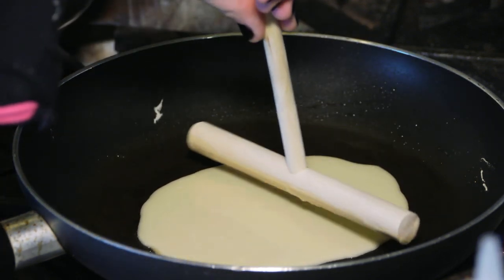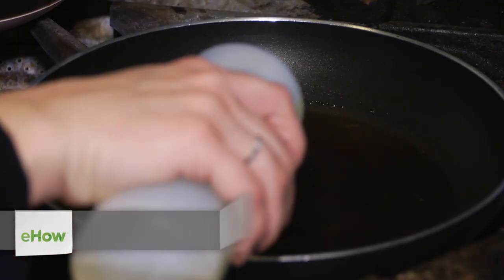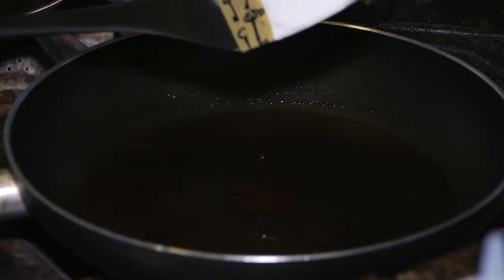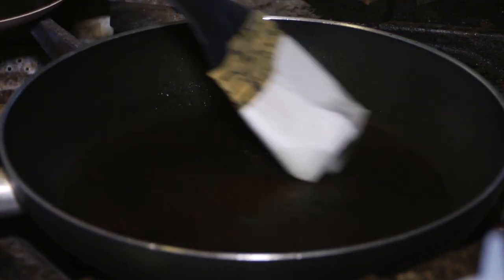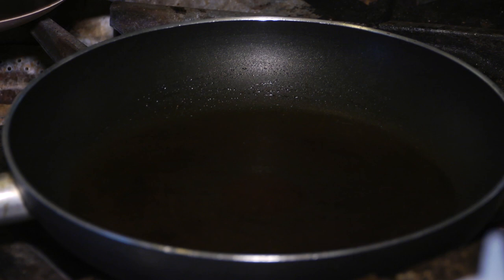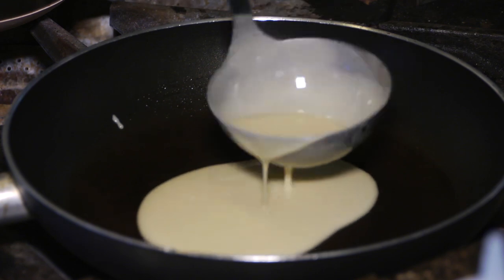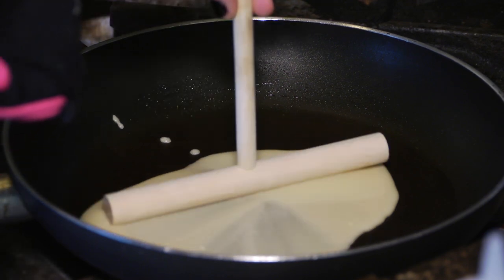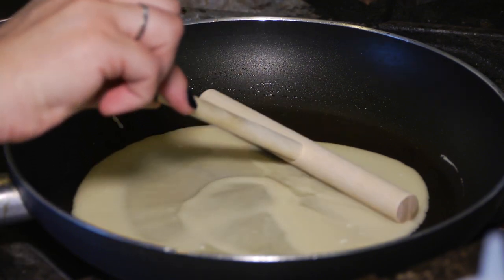How to Use a Crepe Spreader : Crepes? Oui!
Using a crepe spreader will require you to have access to a few other key materials. Use a crepe spreader with help from an experienced culinary professional in this free video clip.

Series Description: Crepes are a perfect dish to make for a wide variety of occasions. Get tips on making delicious crepes whenever you want with help from an experienced culinary professional in this free video series.